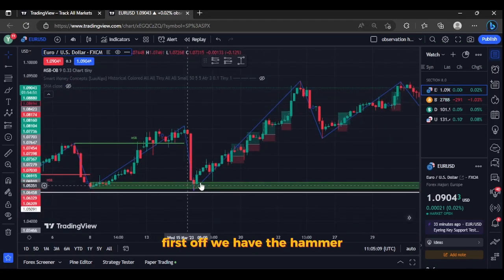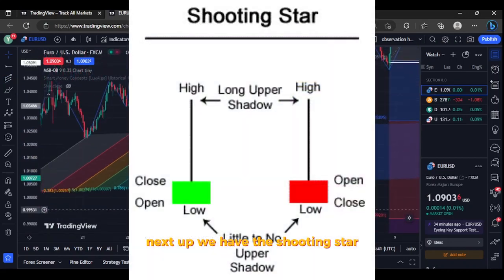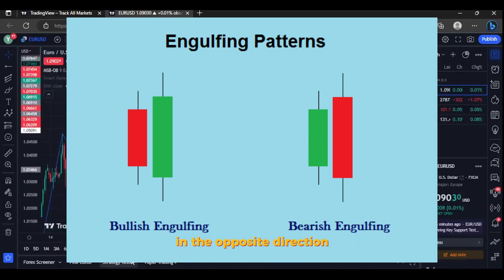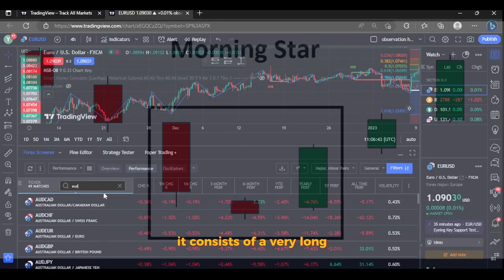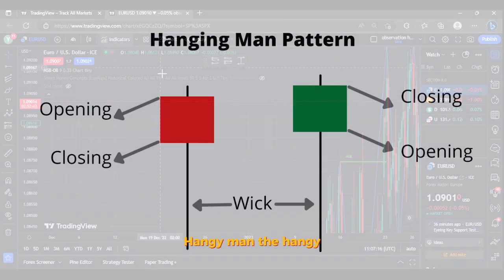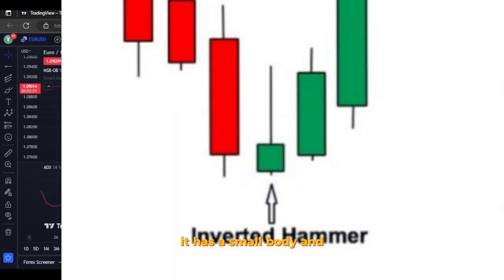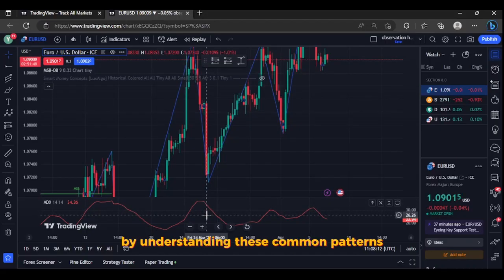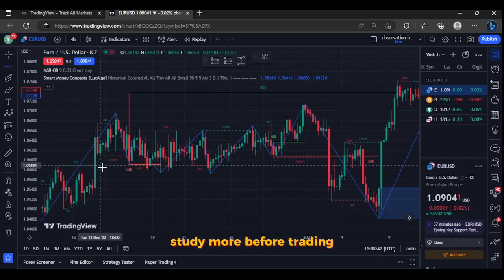Candle Stick Patterns Explained In 5 Minutes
In this video, we'll be talking about the Japanese candle sticks and how to identify patterns in the market.

Don't miss this opportunity to learn about one of the most popular tools in the forex market!